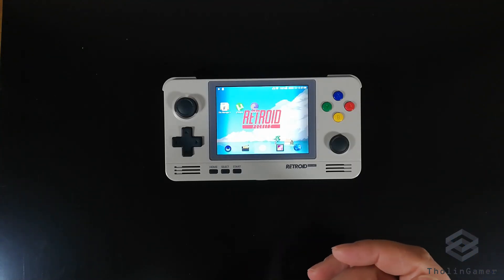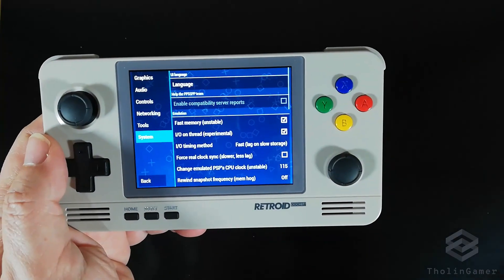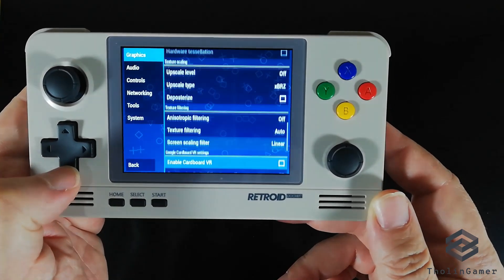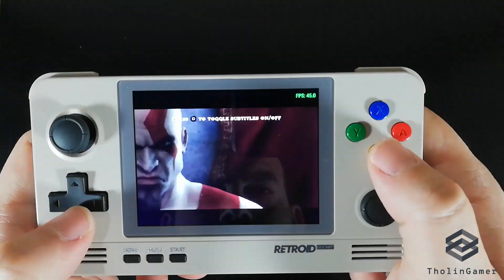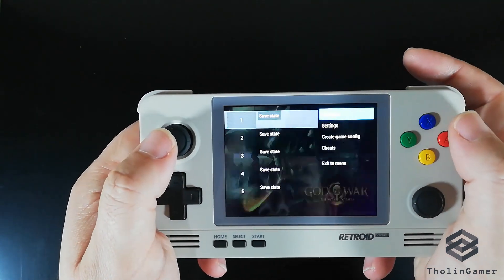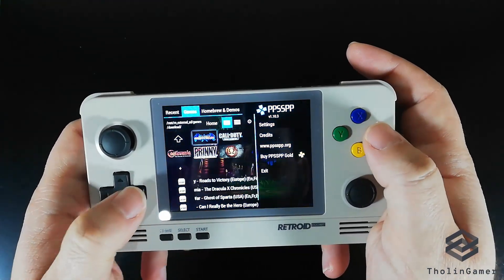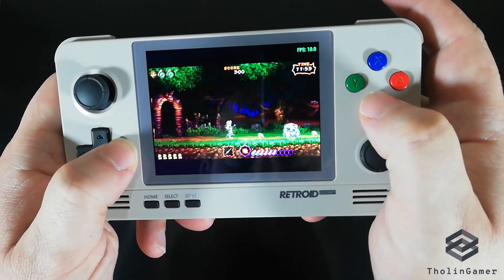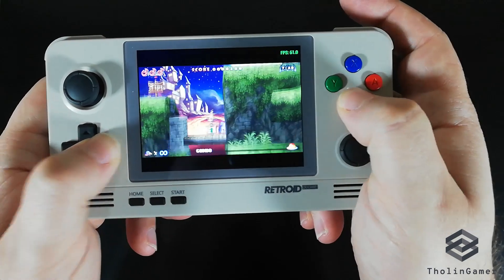Retroid Pocket 2 - PSP Emulation Guide - PPSSPP Tutorial & 5 Games Gameplay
***UPDATE 1*** Thanks to the amazing community, we now have the CORRECT SETTINGS for Ultimate Ghosts 'n' Goblins!  Change the Rendering from Buffered Rendering to Skip Buffer Effects, remove frameskip and set the Clock to 111 (Special thanks to the Youtube User Cuphead for the info)

Another tutorial video for the Retroid Pocket 2. This time we are going to show you how to improve the performance of PSP Emulation through the settings of the popular emulator PPSSPP. We will also try 5 different games to see how RP2 is handling them.

⏱️TIMESTAMPS⏱️
00:00 - Intro
00:40 - System Settings
01:00 - Graphics Settings
02:55 - God of War
04:15 - Castlevania Dracula X
06:02 - Call of Duty
06:53 - Ultimate Ghosts n Goblins
07:45 - Prinny Can I realy be the hero

PPSSPP Settings
SYSTEM
Fast Memory – Checked
I/O on thread – Checked
Change the clock to 111 for 2d and less demanding games, and to 222 for 3d ones
GRAPHICS
Backend – OpenGL
Mode – Buffered Rendering
Frame Skipping – set between 1 and 5
Auto Frame Skipping – Checked
Rendering Resolution – Auto
Display Resolution – Native
Hardware Transform - Checked
Software Skinning - Checked
Vertex Cache - Checked
Lazy Texture - Checked
Disable slower effects - Checked
Upscale – OFF
Deposterize – OFF
Anisotropic Filtering – OFF
Hack Lower Resolution – SAFE